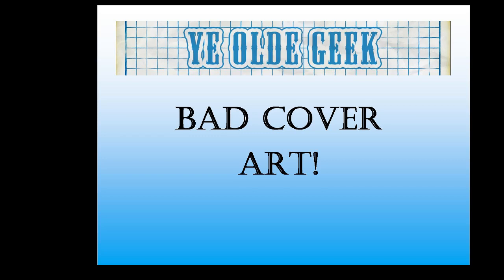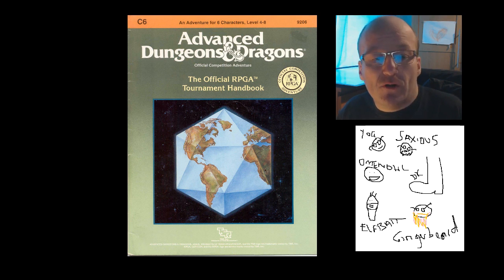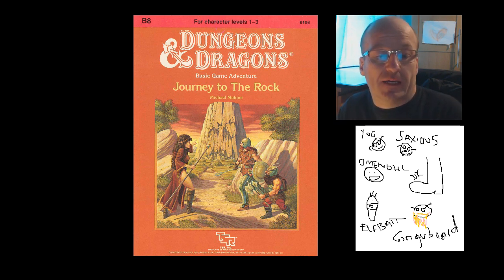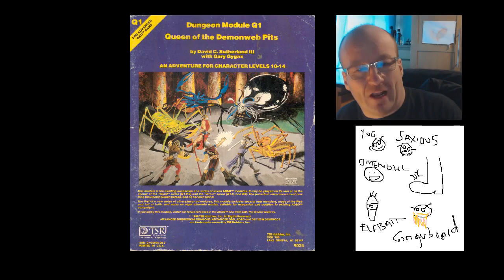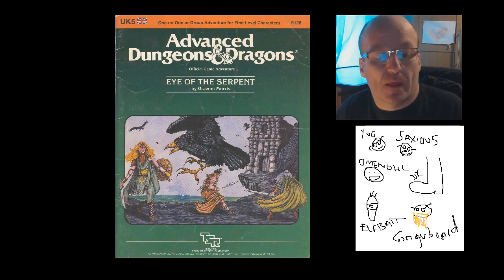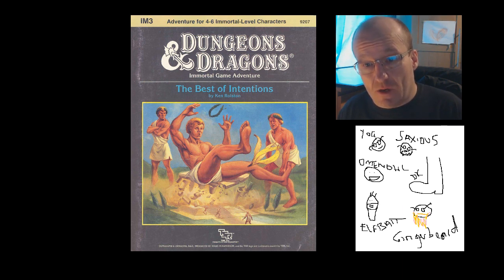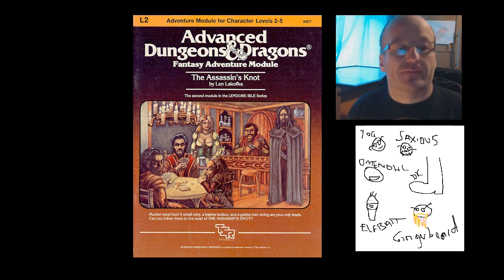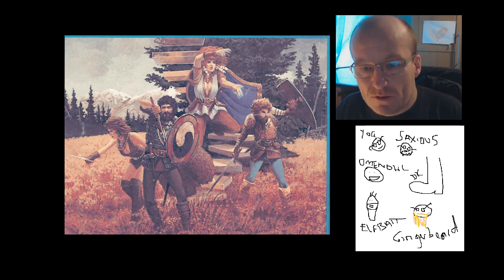Bad D&D Module Covers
For every quality cover there's a turkey.

.a burglar alarm going off outside, my phone ringing.. what does a Geek have to do to get peace when trying to make a video??

- please support his channel!

MERCH!!